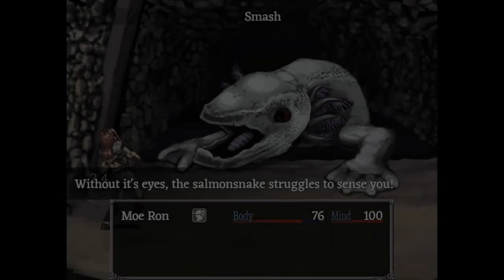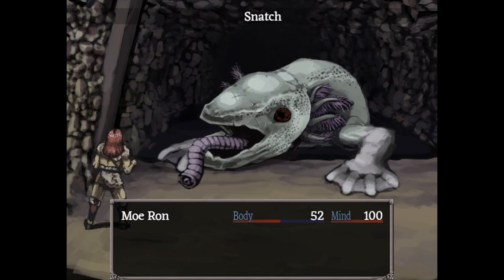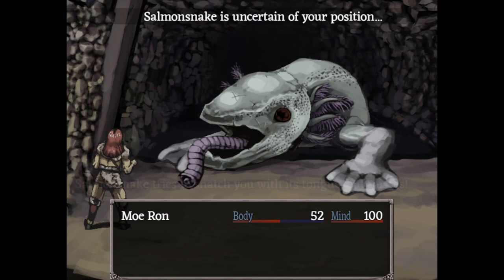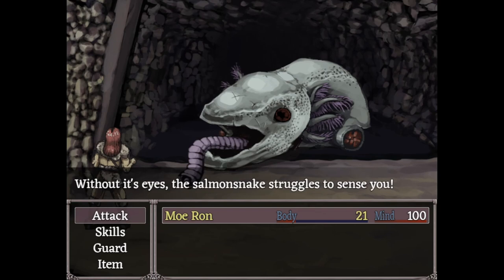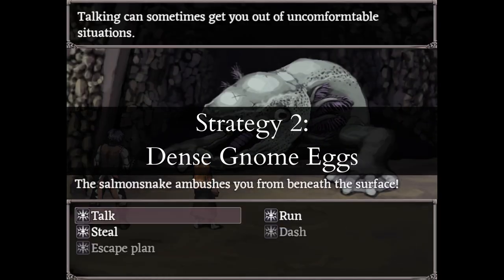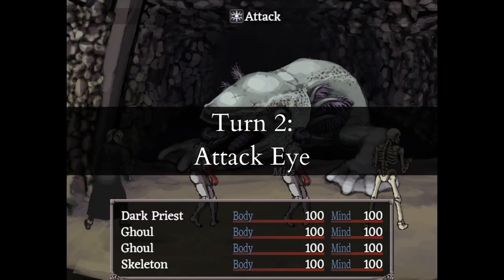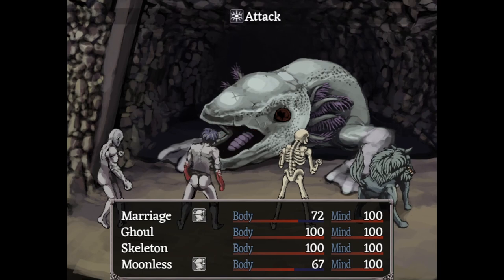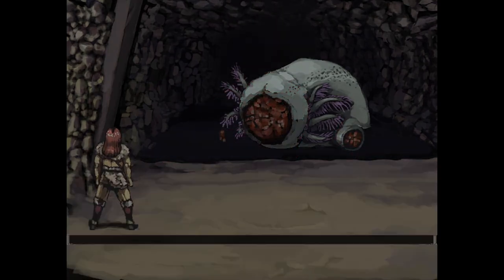How to win against the Salmonsnake in Fear and Hunger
The twenty-third in a series of mini-guides about winning against each challenge in Fear and Hunger. This is the longest video and probably the most important.